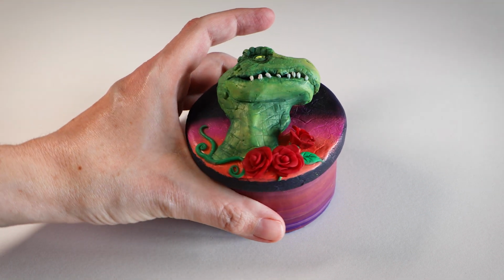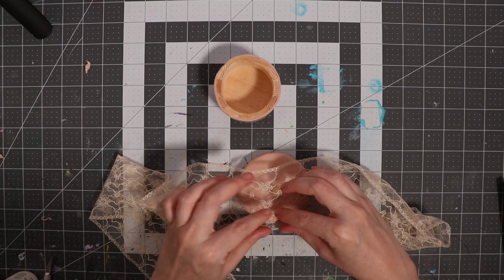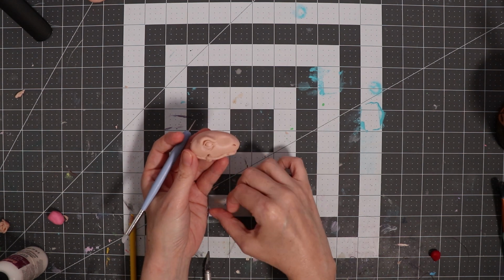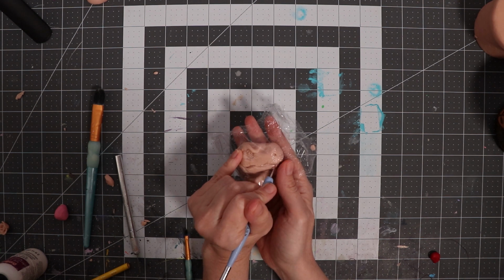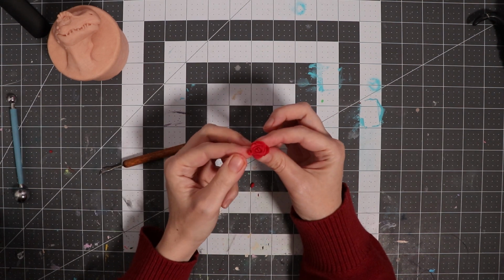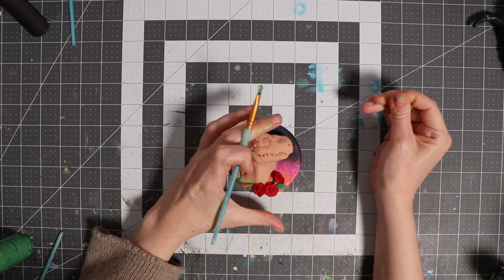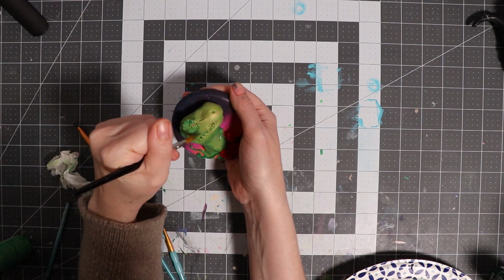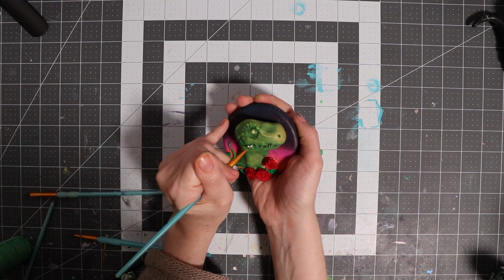T-Rex Trinket Box - Polymer Clay Tutorial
Polymer clay keepsake box.